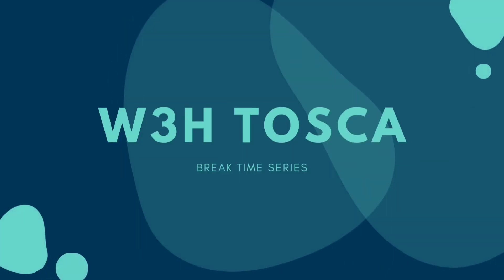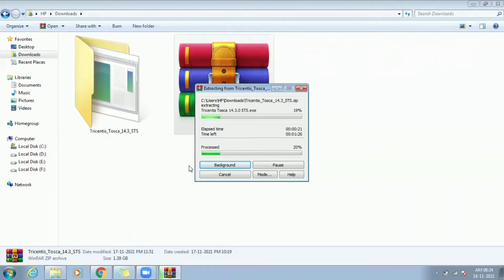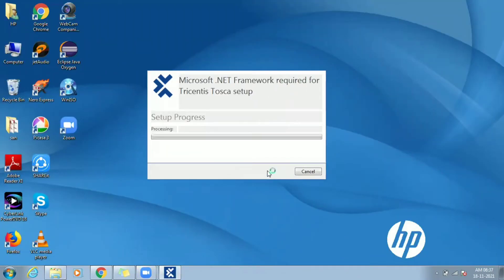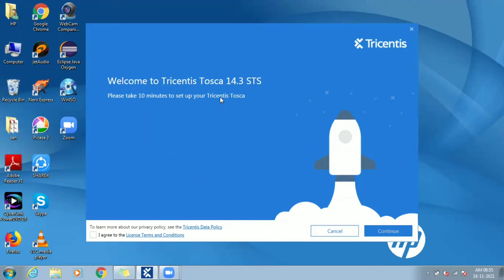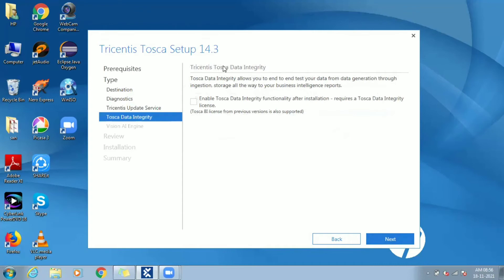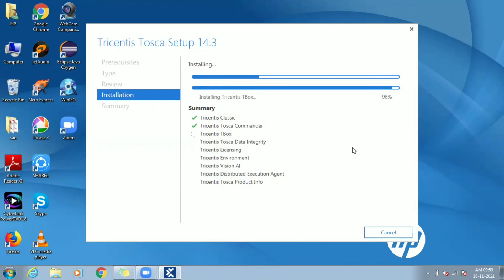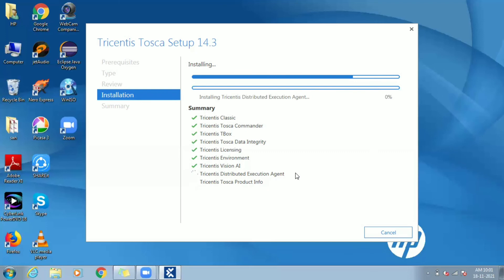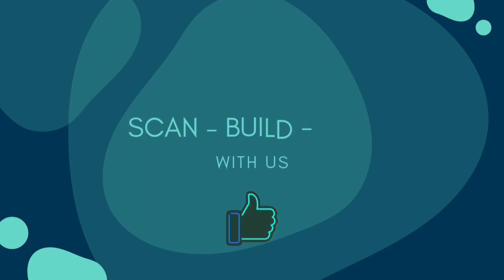W3H TOSCA Tutorial #2 TOSCA Commander Installation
Tricentis TOSCA Tool - Web Automation Series

This Video explains on installation process for TOSCA Commander tool.

Ensure User has Admin Rights and Windows update are complete.

Install Tricentis Tosca via setup dialog - 13 STEP PROCESS
1. Install Tricentis Tosca via setup dialog.
2. Start the installation.
3. Navigate the Installer.
4. Check prerequisites.
5. Select the setup type.
6. Select the install location.
7. Enable Tosca Diagnostics.
8. Enable Tricentis Update Service.
9. Enable Tosca Data Integrity
10. Configure Vision AI
11. Custom Setup
12. Review the Installation
13. Finish the Installation